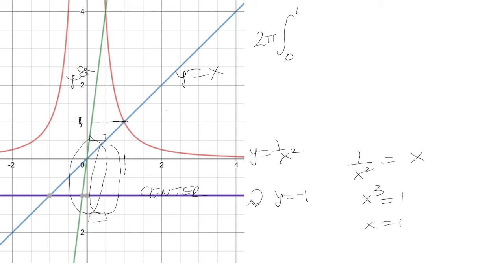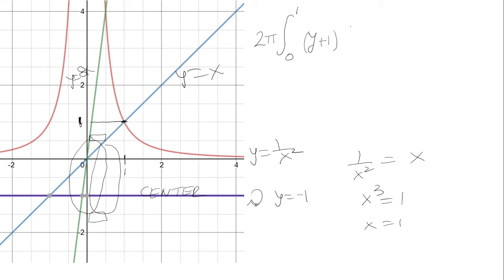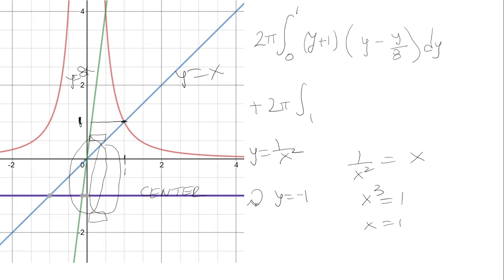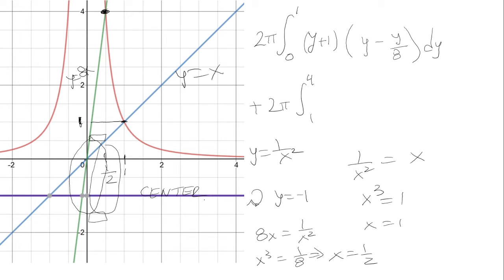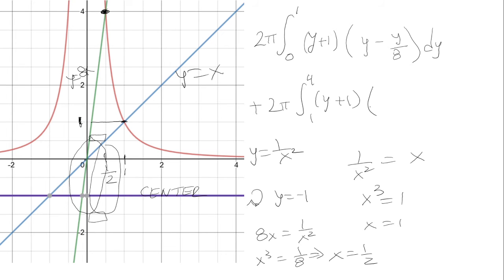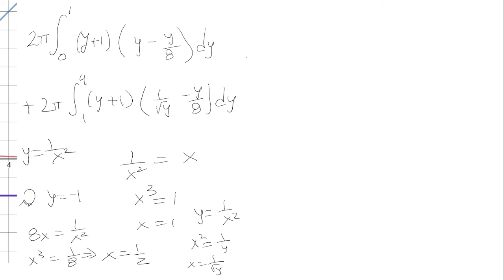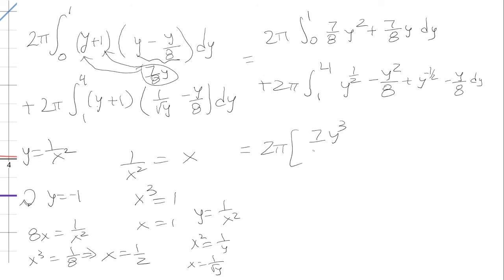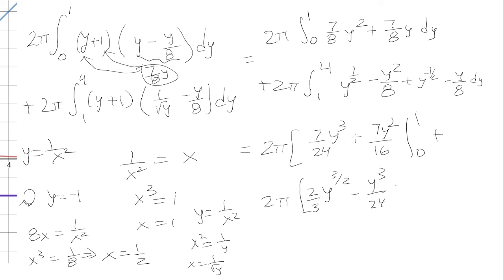Shell method: y=x, y=8x, y=1/x^2 over y=-1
In this video, we use the shell method to find the volume.